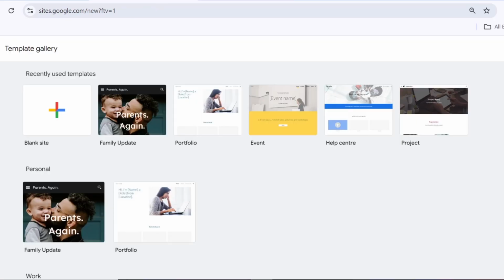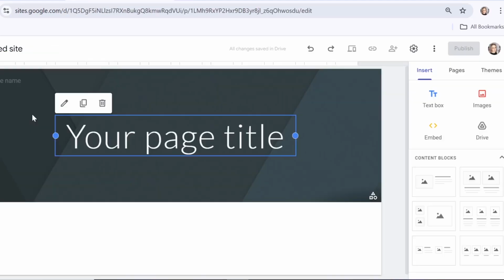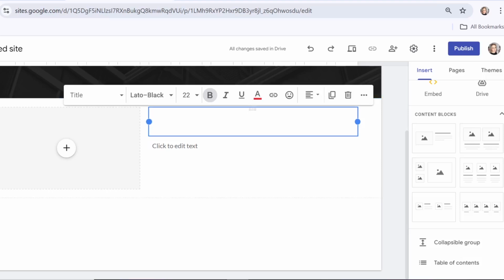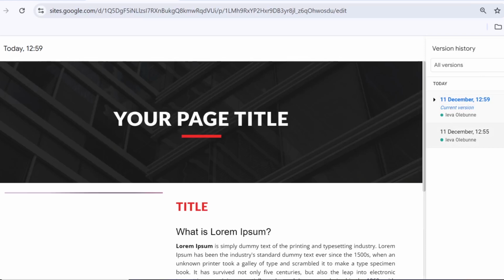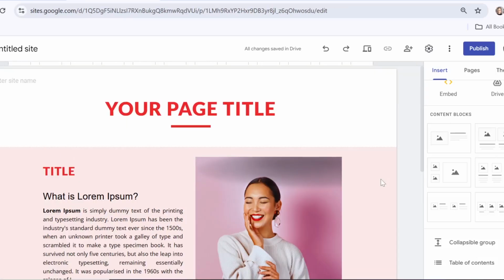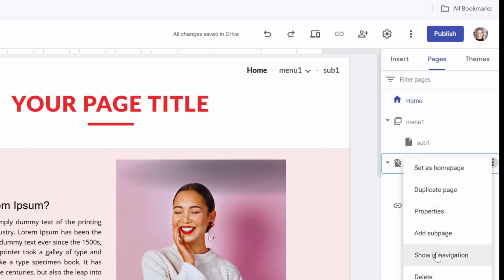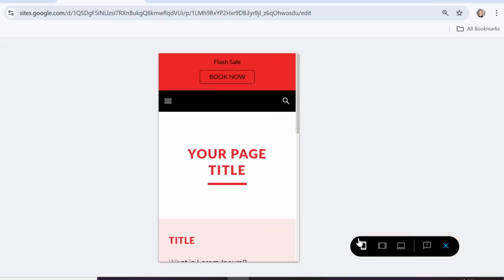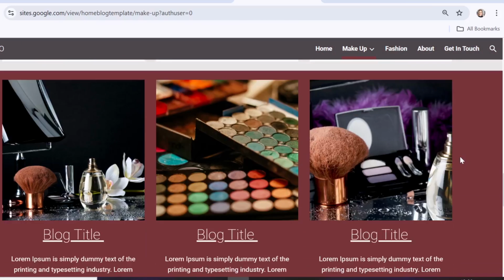FREE WEBSITE BUILDER + Free Forever Web Hosting | Google Sites Tutorial For Beginners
Cheap Wordpress Website Hosting

Free & Premium WebsiteTemplates

Get Cheap Domain Names Here

Welcome to Your Website Tips ! Here you can learn and take complete control of your online business by learning all the latest trends about affiliate marketing, including building your website, blog, or sales funnels yourself and making money online. Tutorials on this channel cover how to make money online quickly and easily by using only proven methods.